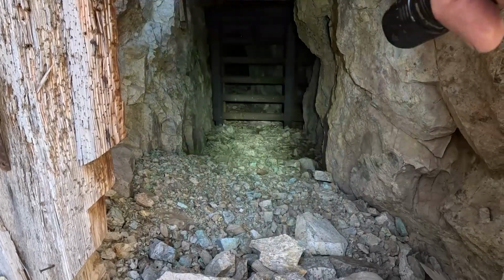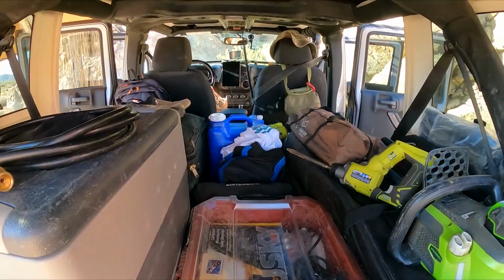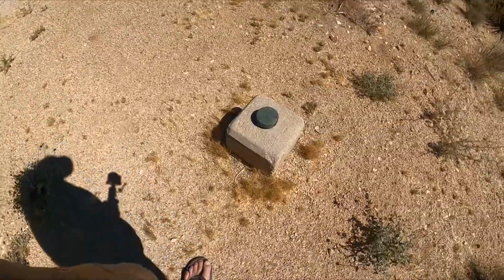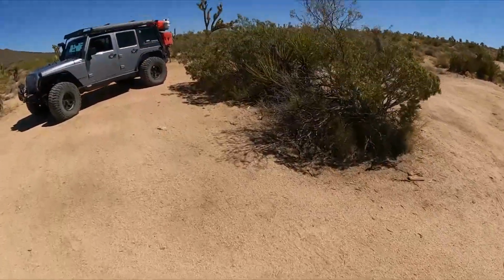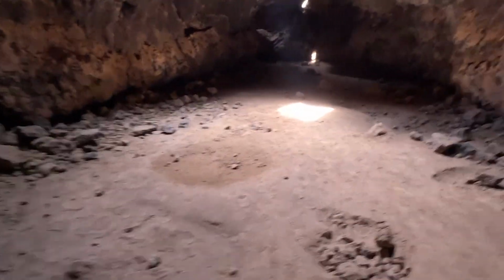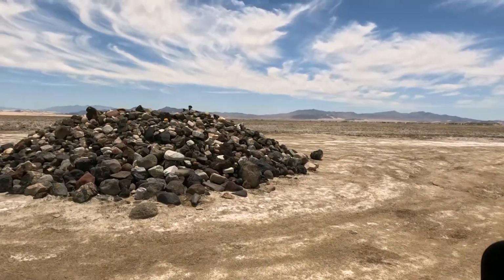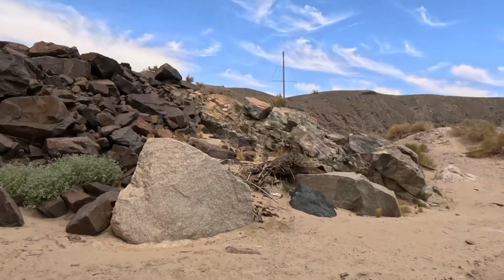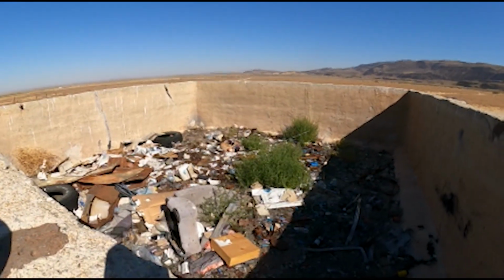Kingman AZ. to Central OR. OFF-ROAD Day 2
Day 2 of my trek from Kingman AZ. to Central Oregon begins as we set out on our second day on the Mojave Road. Established Centuries before the first settlers stepped foot on North America by the Mojaves Indians, as a trade route to the Pacific Ocean, where they traded farmed goods for seashells. later the route was used by Spaniards and then in the late 1700's became the main route for settlers moving west through the Mojave Desert. Today the Route is famous amongst off-road enthusiasts for its vast history and unique plant and wildlife. Running 140.4 miles from old Fort Mojave near the Colorado river then rising from 500' to nearly 5000' as it snakes its way across the Mojave Desert and terminating near Barstow California.

Be sure to sign up for the contest.